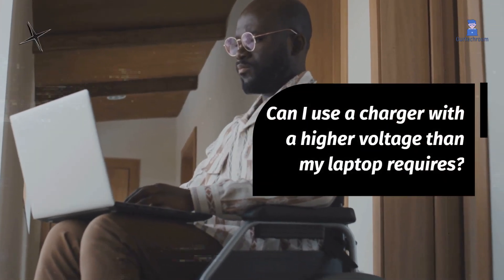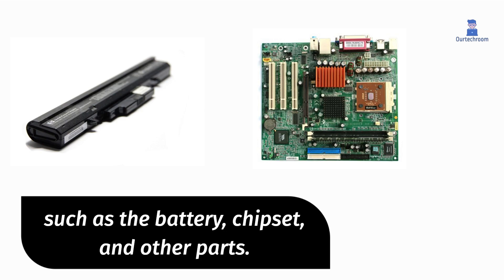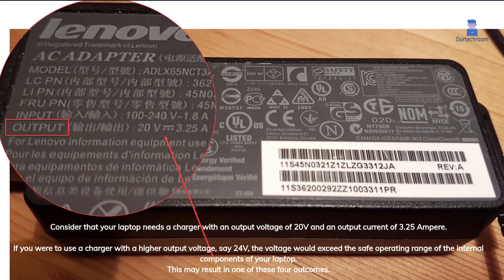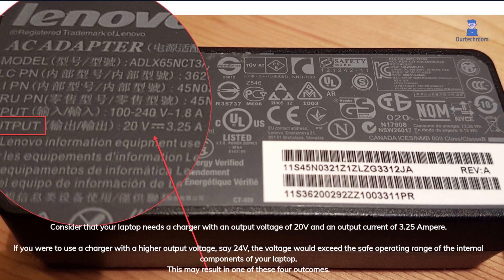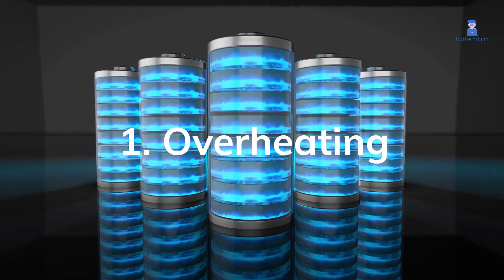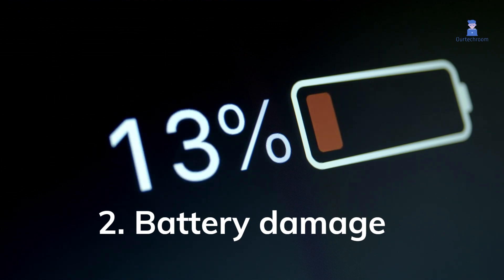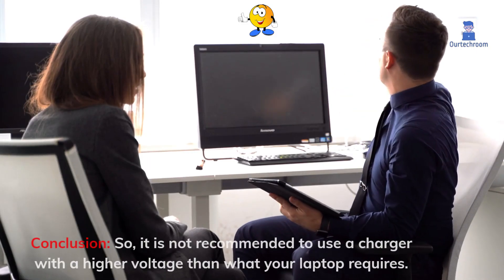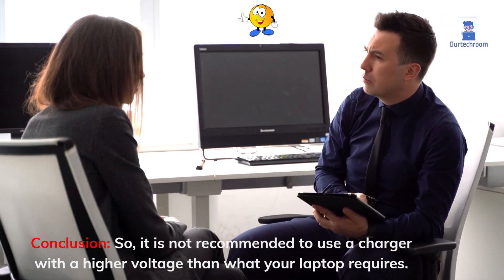Can I use charger with a higher voltage than my laptop requires ?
Using a Higher Voltage Charger for Your Laptop: Is It Safe?
laptopcharger Can I use a charger with a higher voltage than my laptop requires?

Conclusion: So, it is not recommended to use a charger with a higher voltage than what your laptop requires.